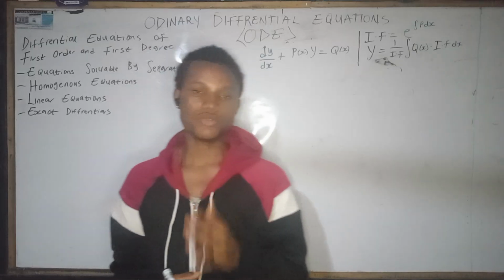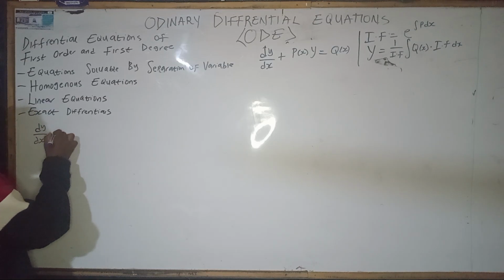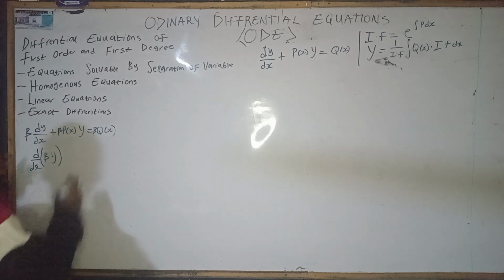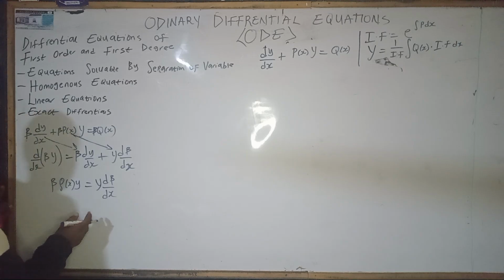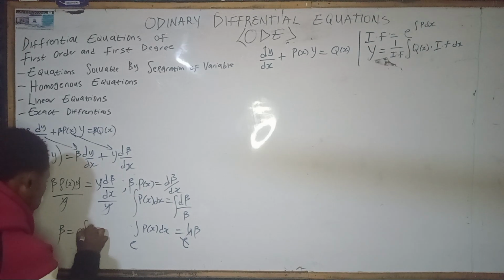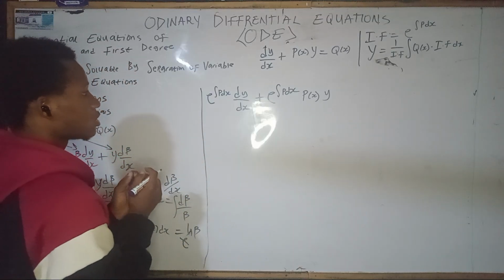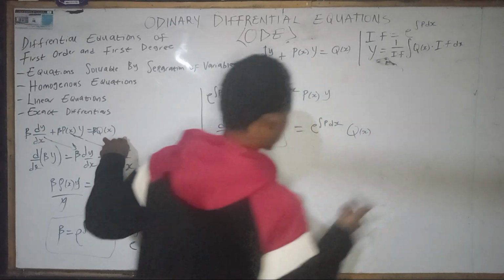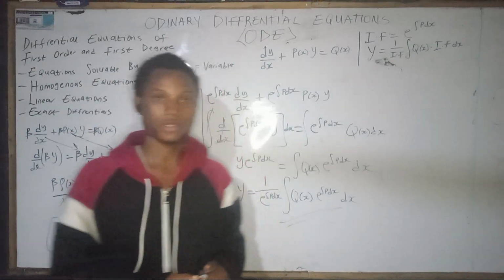LINEAR EQUATIONS OF THE FIRST ORDER // PROOF OF INTEGRATING FACTOR AND GENERALFORM// ODE'S